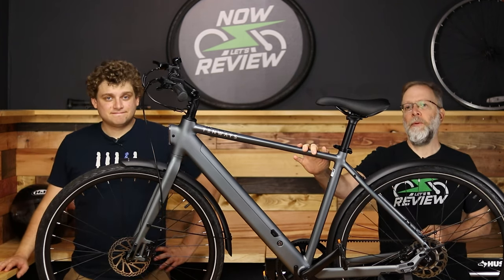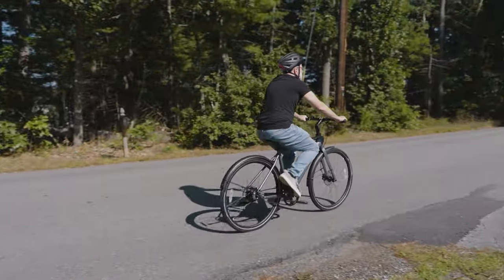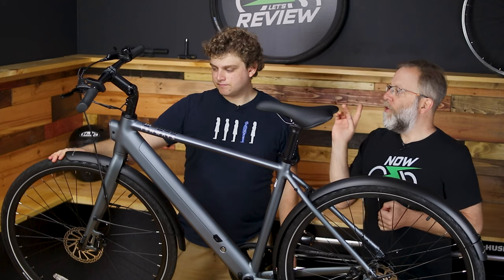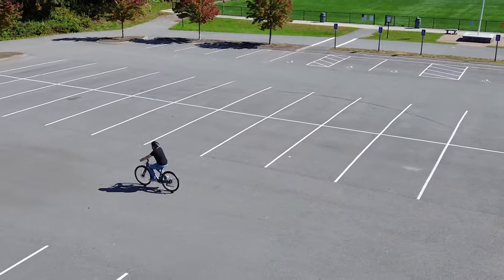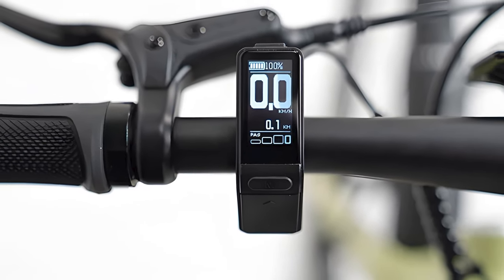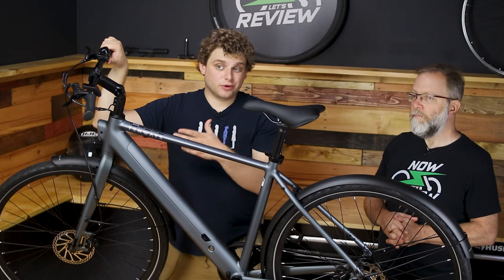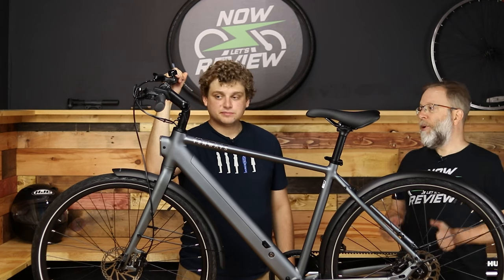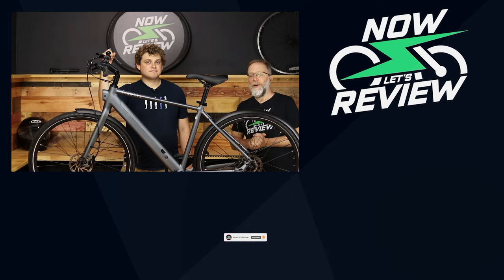TENWAYS CGO600 Pro Bike Review | Simple, Relaxed and Quiet!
Don't miss out on Tenways' biggest promotion of the year, launching on November 1st, with amazing savings of up to $500 and a bundle offer of buying 2 e-bikes with potential savings of up to $1,200!